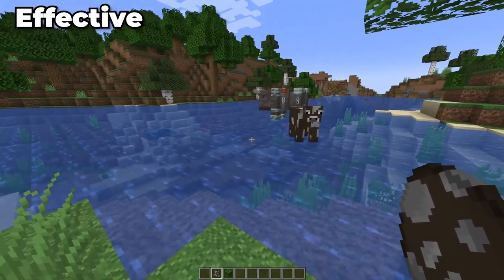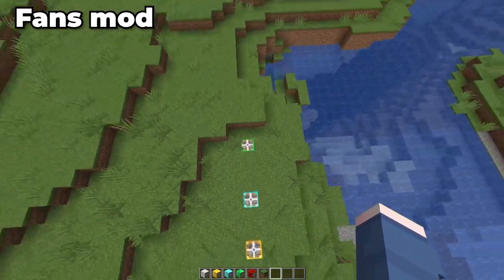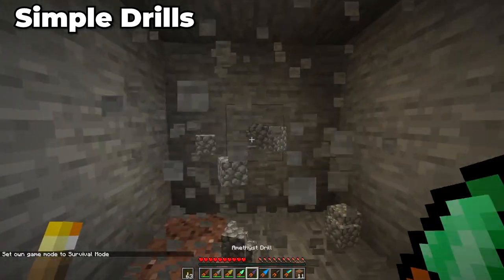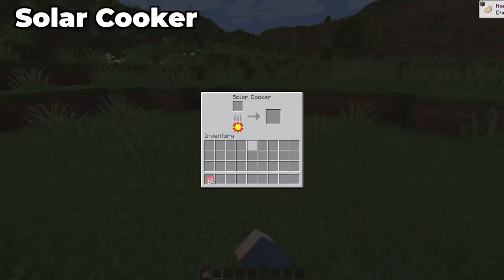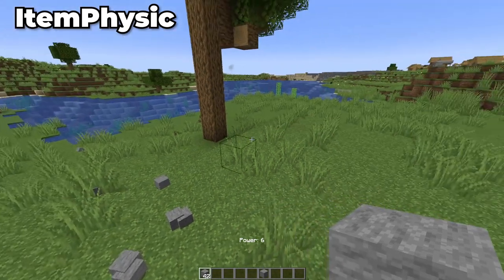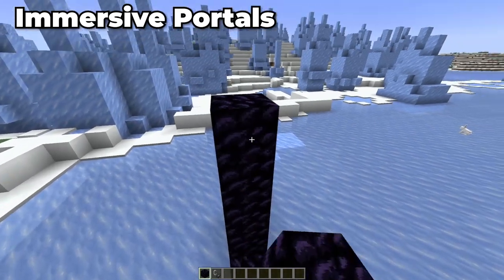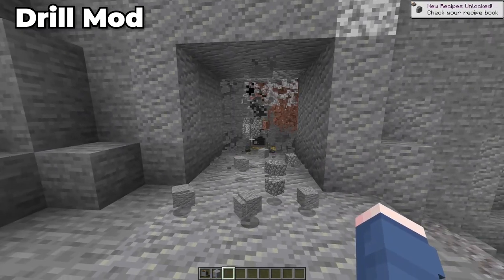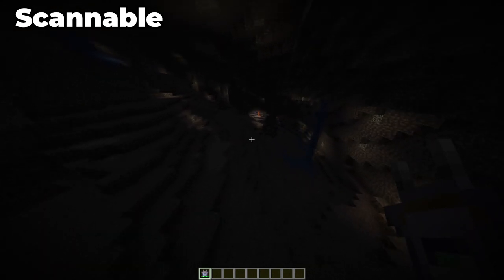20 Simple Minecraft Mods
20 Simple Minecraft Mods

6. Wolf Armor and Storage
12. To the Bat Poles

Timestamps
0:00 Intro
0:05 Effective
0:41 Cooler Shields
1:05 Fans mod
1:54 Plug
2:04 Secret Rooms
2:37 Simple Drills
2:52 Wolf Armor and Storage
3:33 Hookshot
4:19 Solar Cooker
4:42 Camera Mod
5:10 ItemPhysic
5:33 MultiBeds
5:52 To the Bat Poles
6:19 Rope Bridge
6:38 Immersive Portals
7:04 Display Case
7:26 Bedspreads
7:43 Simply Light
7:56 Drill Mod
8:16 AstikorCarts [Horse Carts]
8:47 Scannable